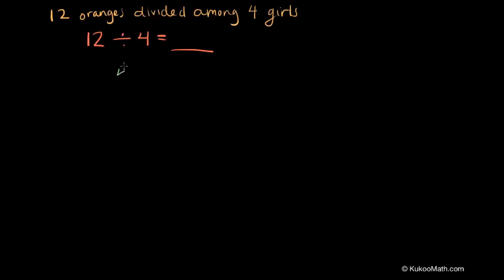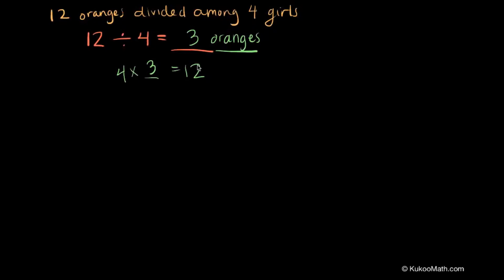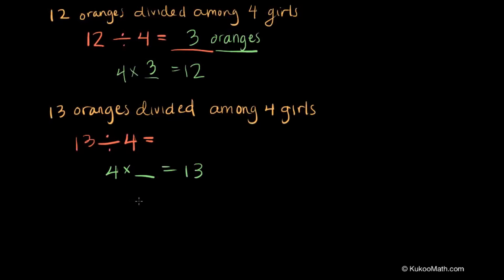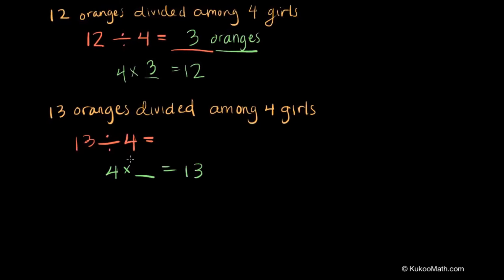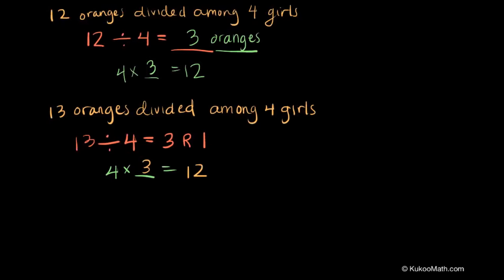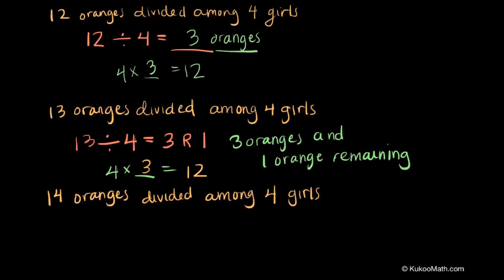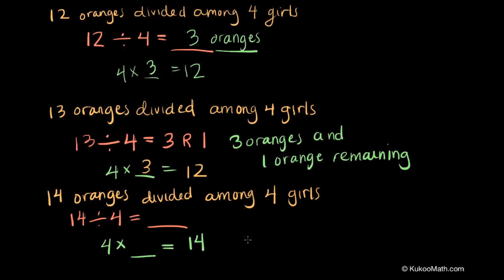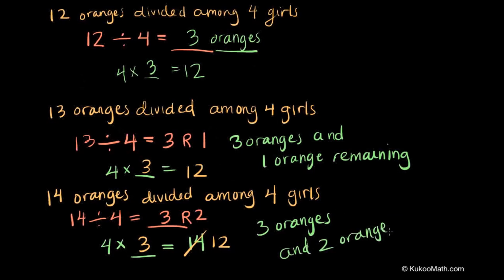Introduction of Remainder Concept I --- KukooMath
KukooMath introduce you the remainder concept by using the word problems.